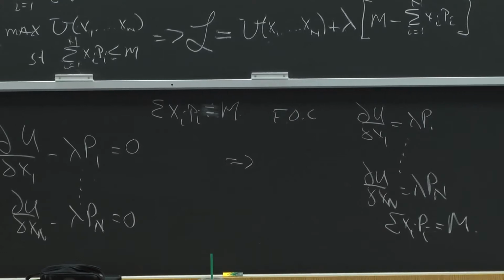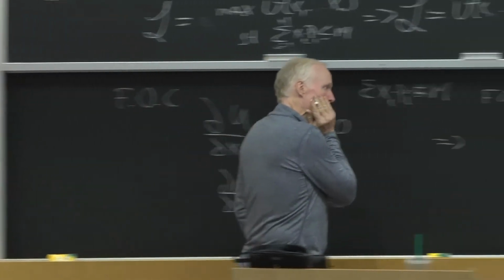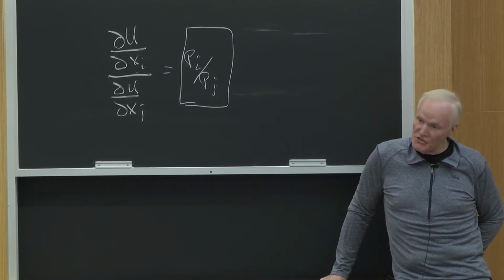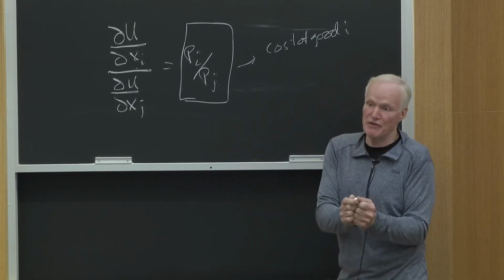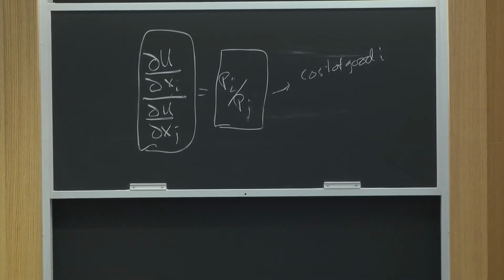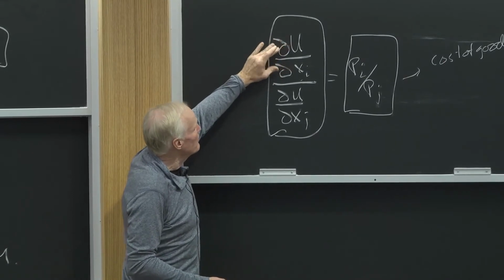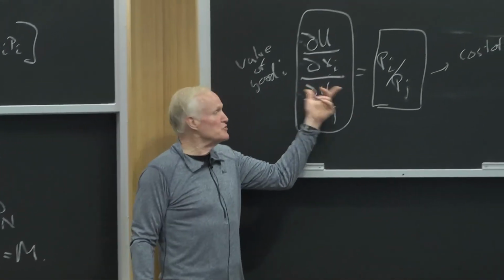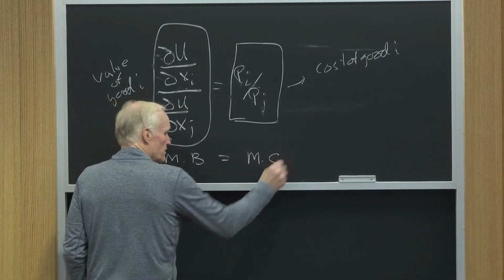Utility maximization: Marginal benefit equals marginal cost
Segment of Price Theory lectures by Kevin M. Murphy, Chapter 1.  The textbook for this course is the 2nd edition of "Chicago Price Theory" by Sonia Jaffe, Robert Minton, Casey B. Mulligan, and Kevin M. Murphy